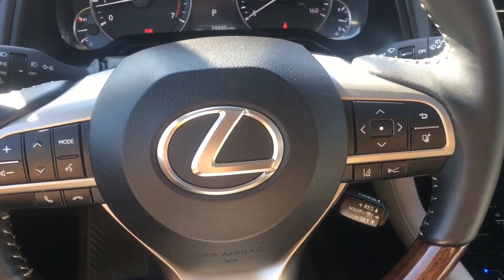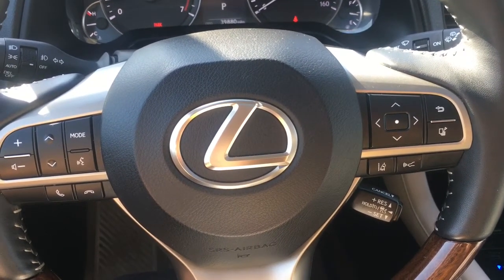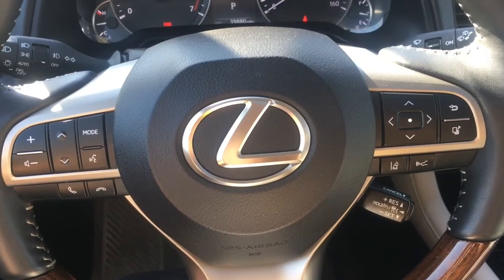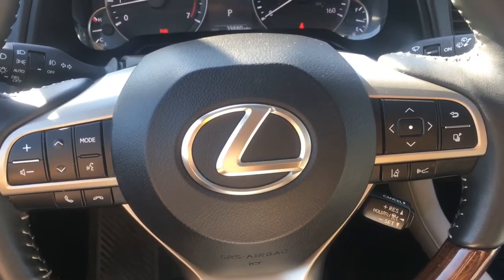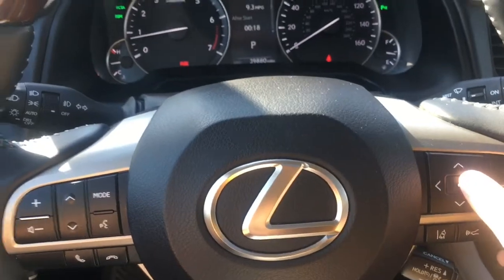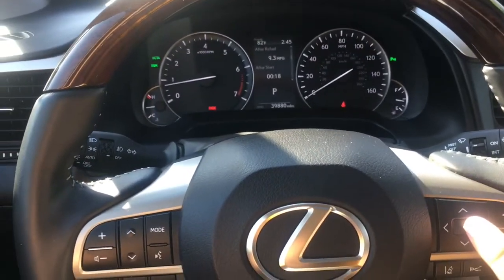MM How To Turn On/Off Safety Features Lexus RX350